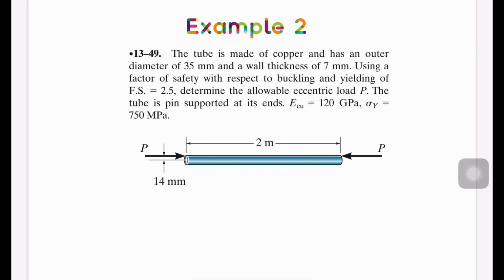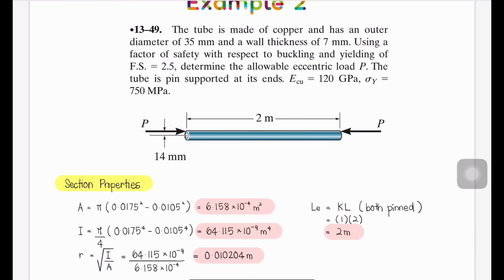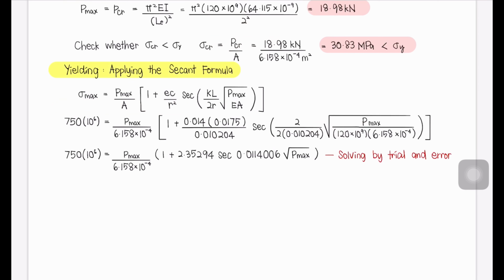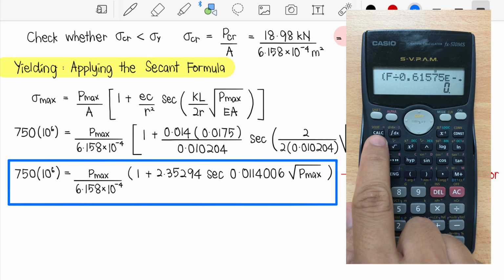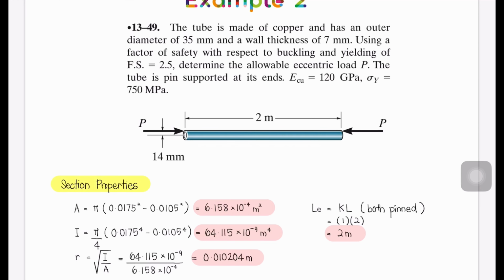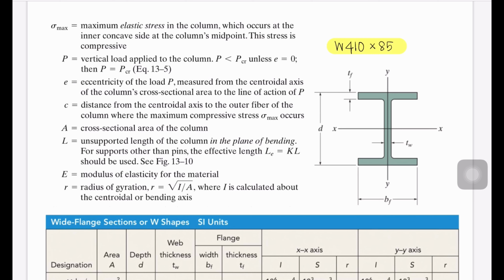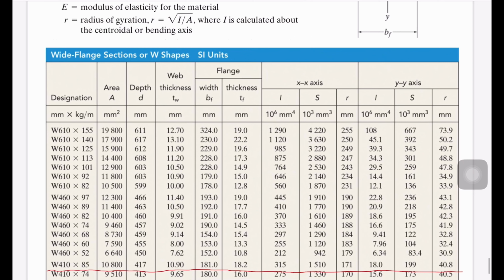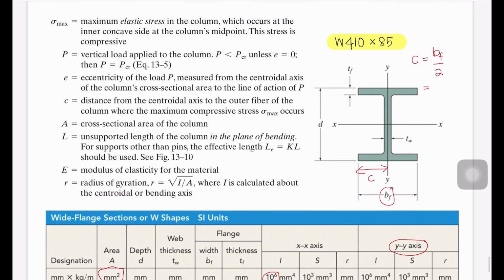Column (Part 3) - Eccentric Loading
This channel is dedicated to helping students, especially in engineering to study at the university level.

Video Gear:
Most of the device used is iPad Pro 2020 (sketching, designing, editing pictures, video, compose music and etc)
Apps use: iMovie, Keynote, Garageband, Notes, Goodnotes 5 and Safari.

You can get more beneficial information from here.

Any comments to improve this channel are really appreciated. Thanks